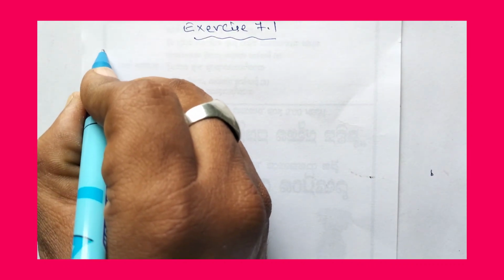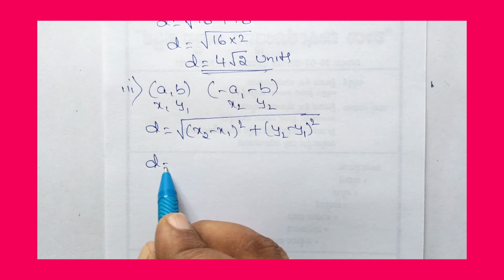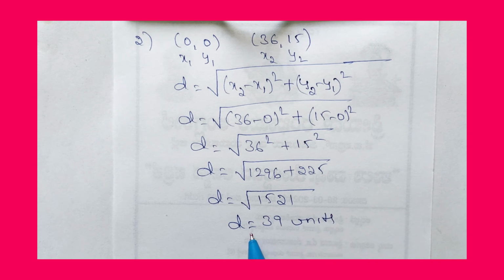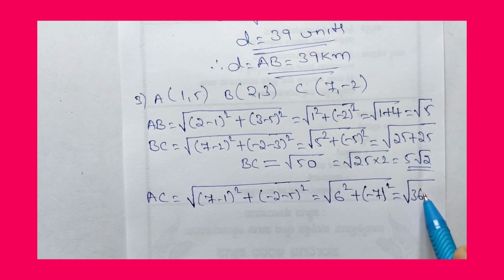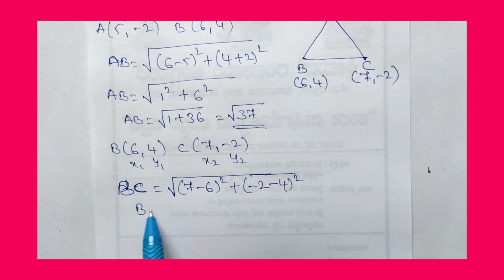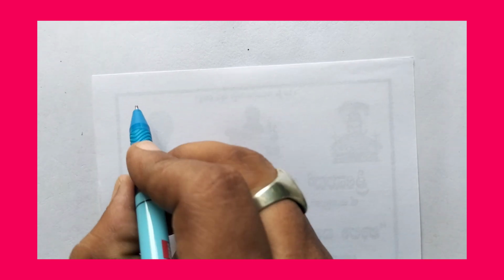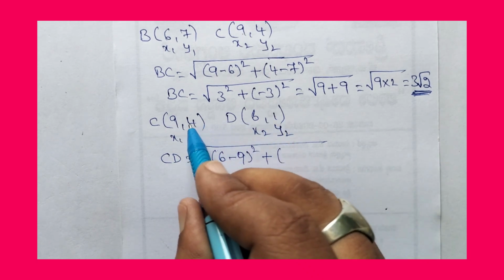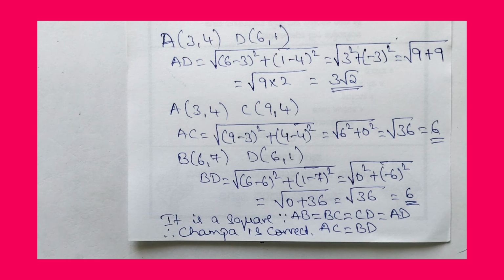CLASS 10 MATHEMATICS COORDINATE GEOMETRY EXERCISE 7.1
class10maths coordinate geometry exercise7.1key answers#class10maths cbse#class10maths cbse solution#class10maths cbse extra questions#class10mathscbseimportantquestuons#classmathsncert#class10mathsncertsolution#class10mathsncertextraquestions,Class10mathsncerimportant questions#mathsfacts#mathstrics#mathsfiction

This video is about class 10 maths coordinate geometry 7.1exercise key answers

Watch this video to get key answers of class 10 maths coordinate geometry